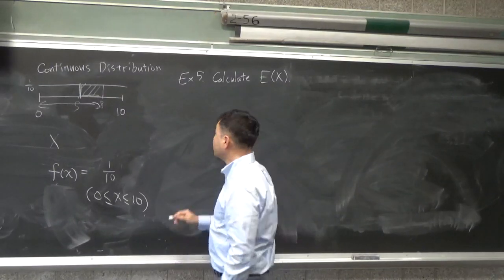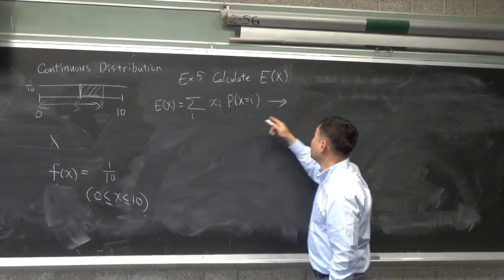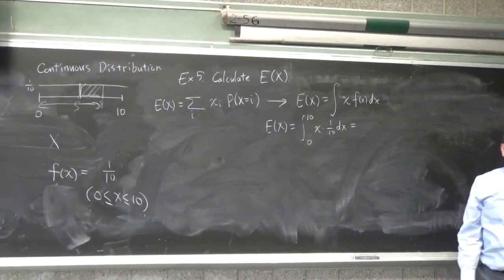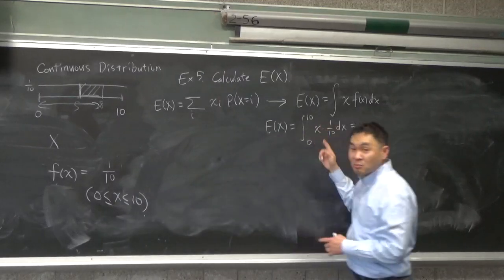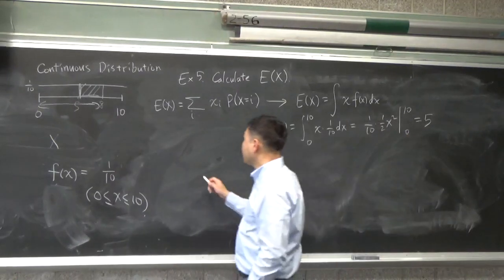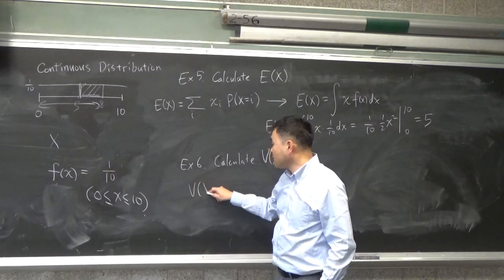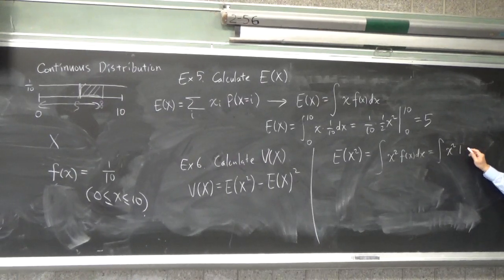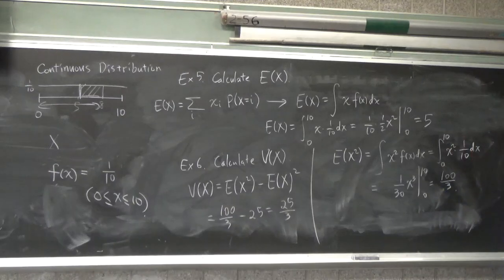Expectation value and variance of a uniform distribution